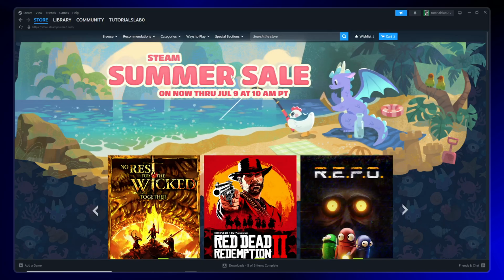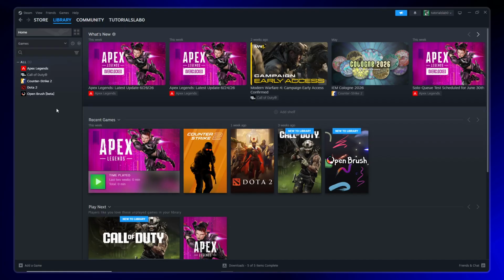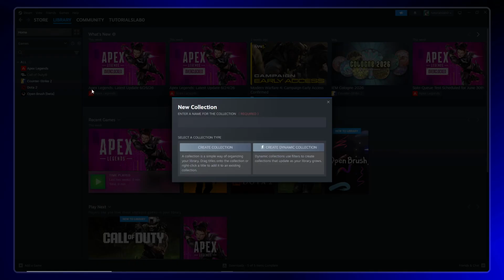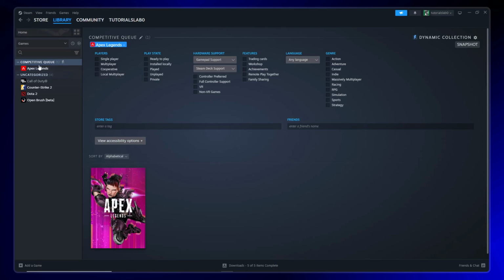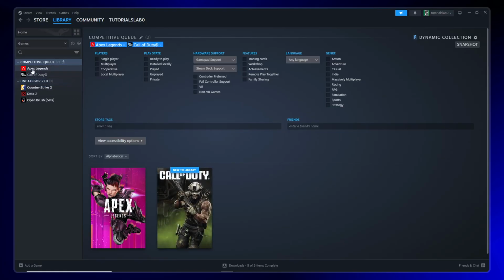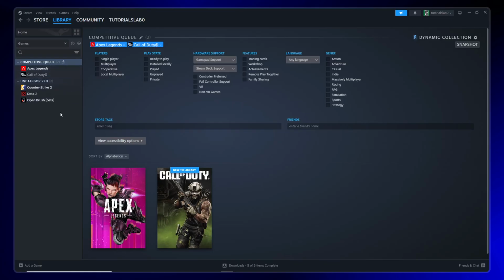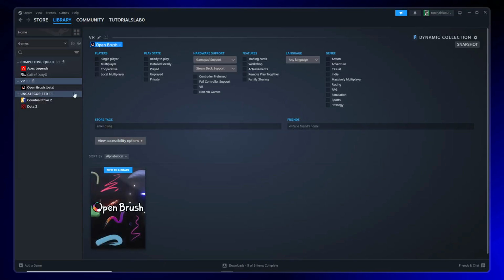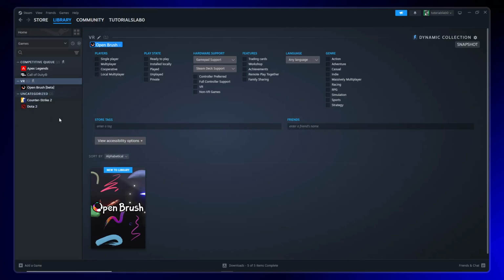How to Add Games to Categories or Folders in Steam | Tutorial 2026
By the end of this video, you’ll know how to add games to Steam categories, create custom folders for Steam games, organize Steam library into collections, set up Steam game categories tutorial, add games to new Steam folders, manage Steam games with categories, group your games in Steam client, make new Steam game categories, sort Steam games into collections, how to use Steam game folders, adding games to Steam library categories, organize Steam collection effectively